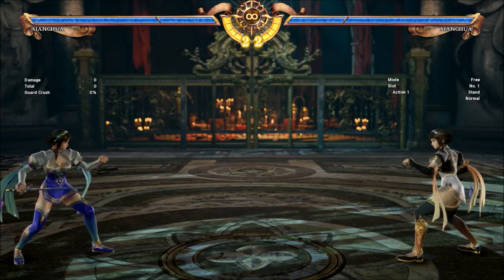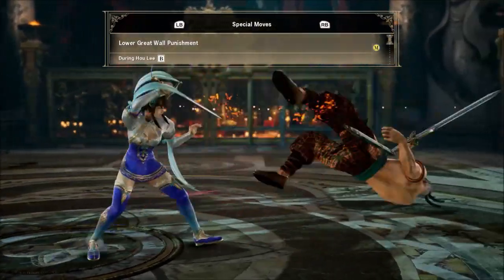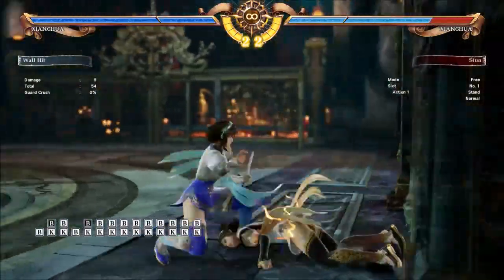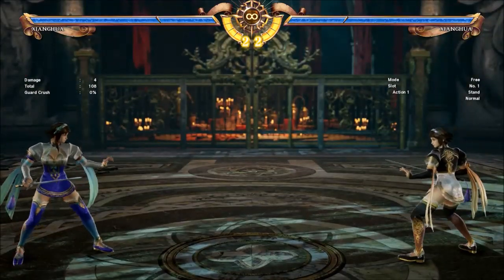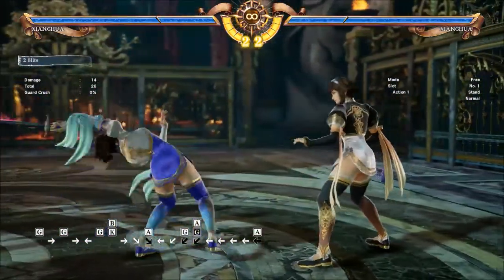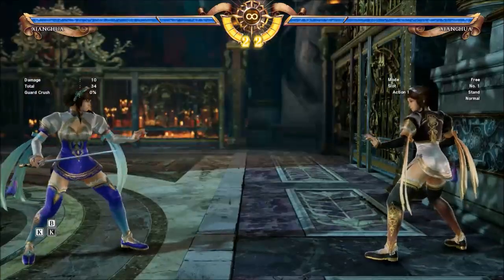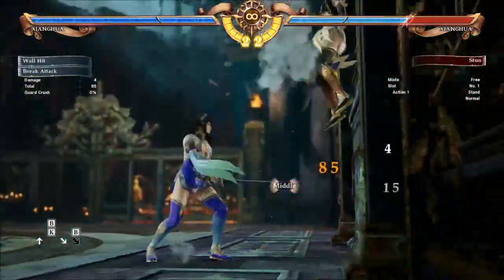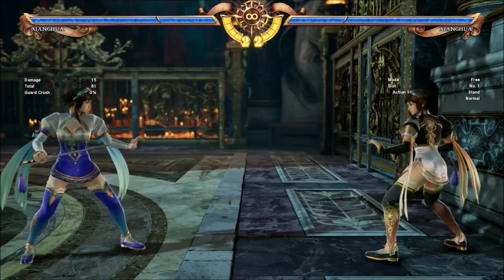How to use B+K and [B+K] - Xianghua Tech Tips